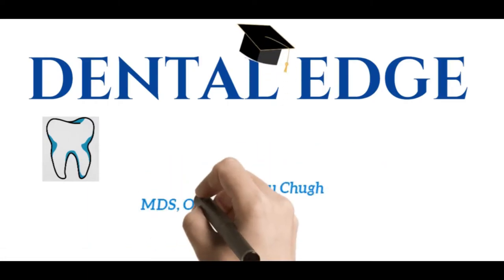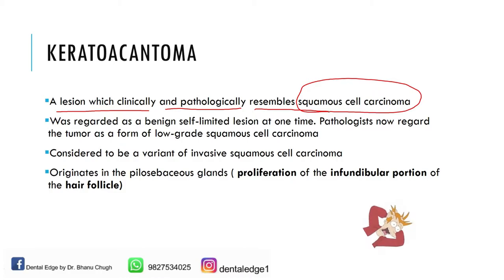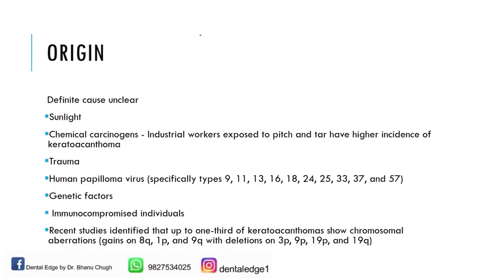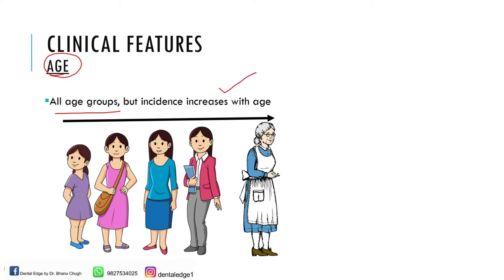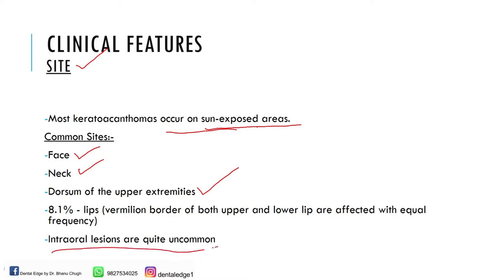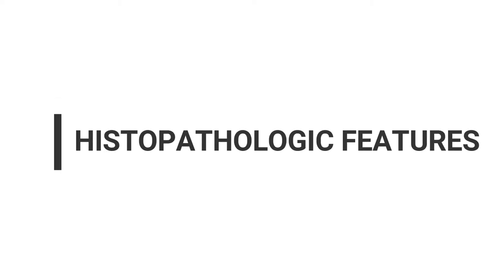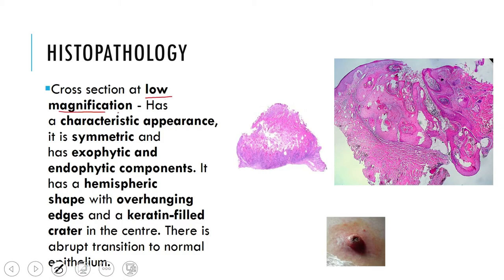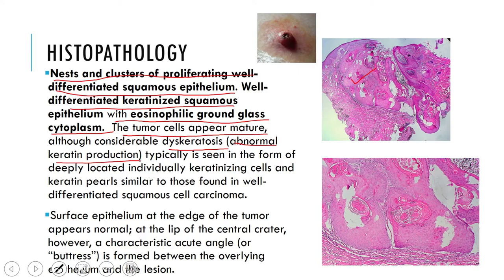KERATOACANTHOMA I BENIGN & MALIGNANT TUMORS OF ORAL CAVITY I ORAL PATHOLOGY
Keratoacanthoma
Timestamps -
0:00 - Introduction
2:56 - Origin
4:08 - Clinical Features
8:27 - Histopathologic Features
15:45 - Treatment

Recommended Videos-
Playlist Links:-

Attribution For Lecture Keratoacanthoma:- via Wikimedia Commons